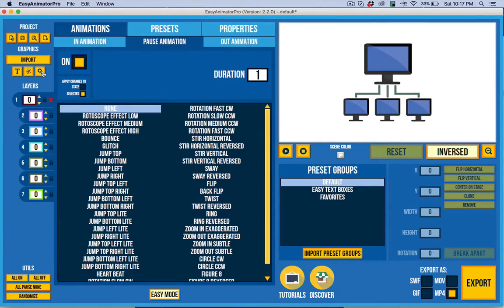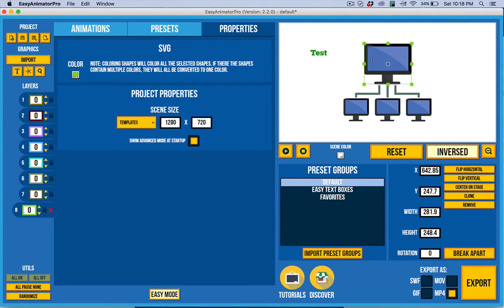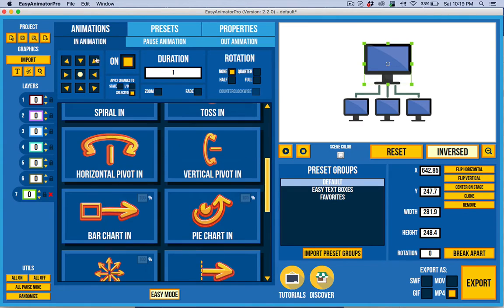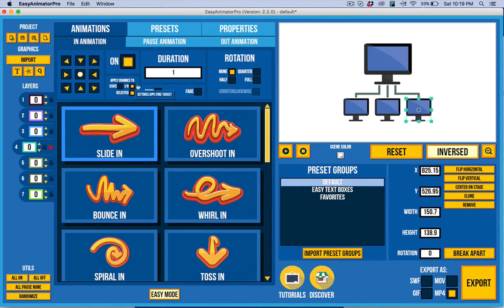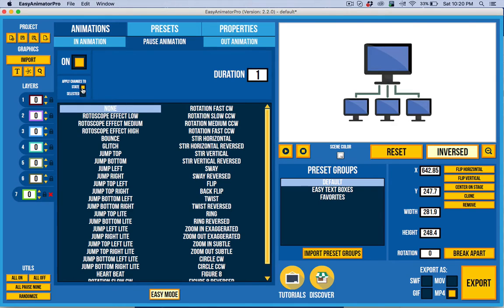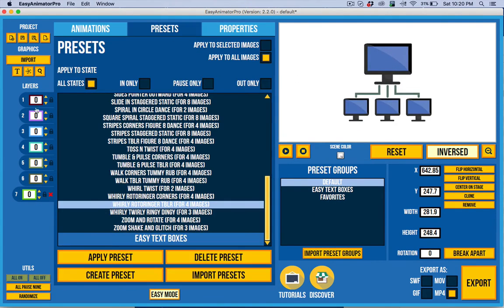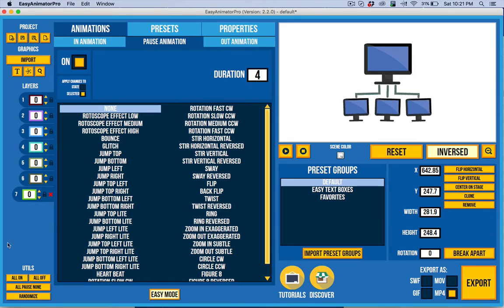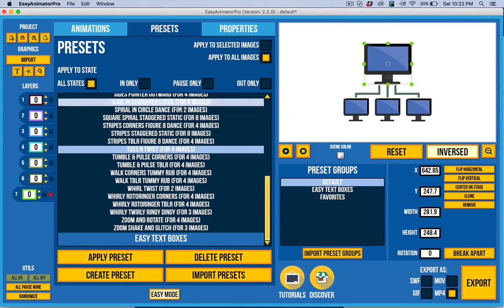Working In Advanced Mode In Easy Animator Pro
In this tutorial I unpack the Advanced mode in Easy Animator Pro so that you can start leveraging Advanced Mode to make tons of animations!